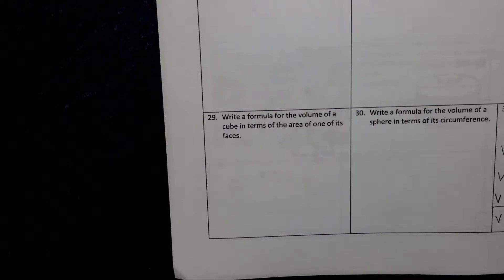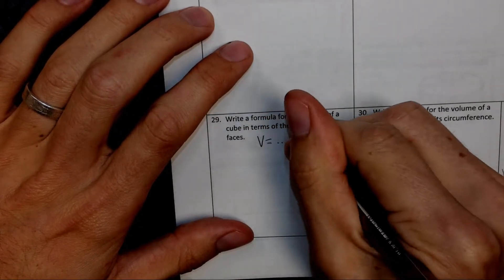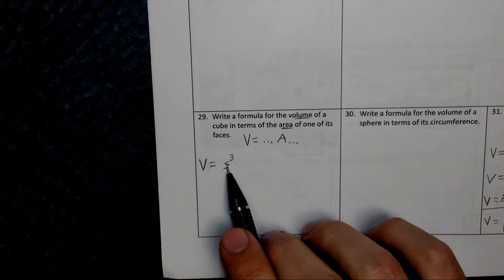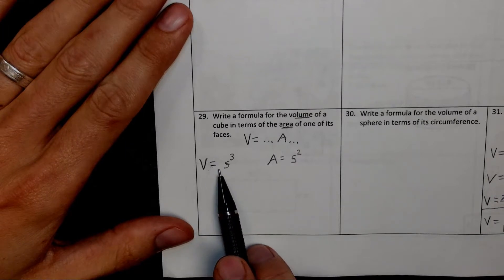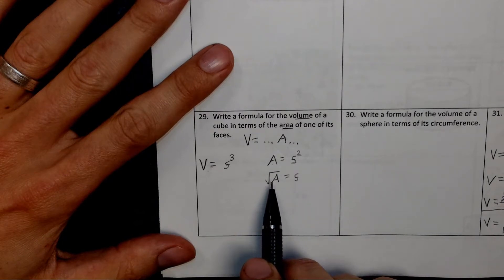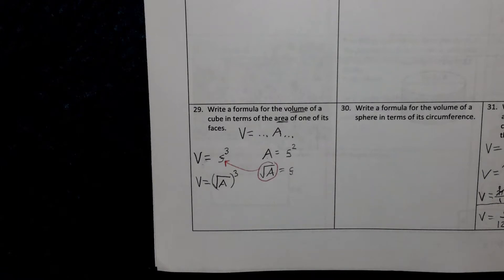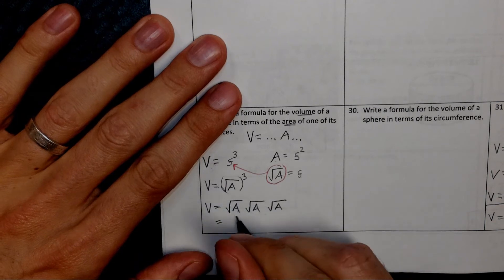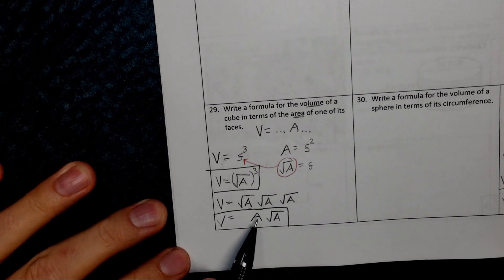Review Unit 1a, part 1: Q29